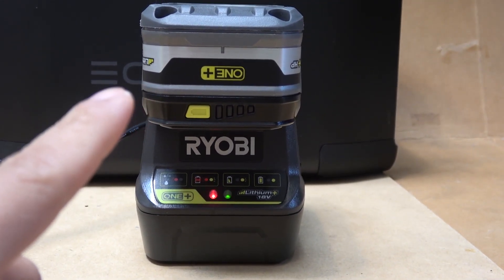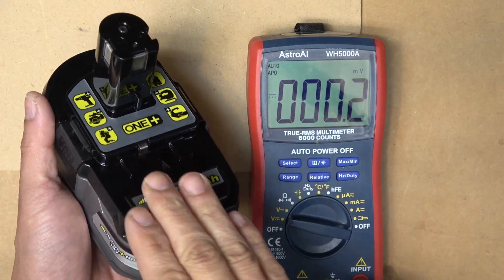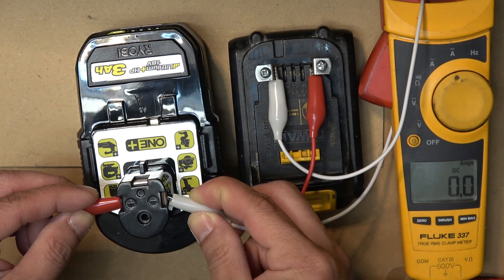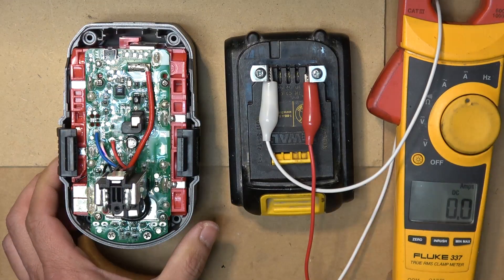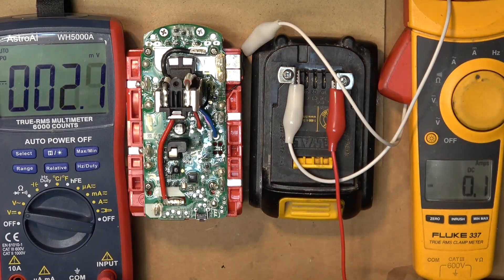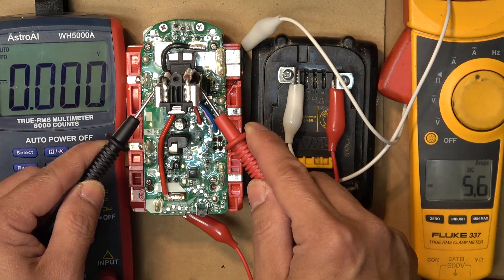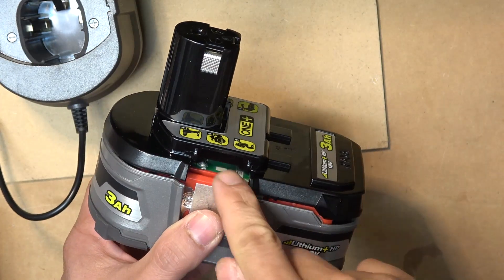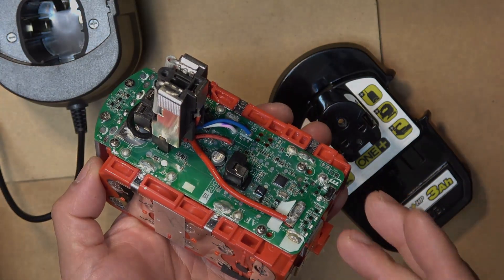Revive a NEW DEAD zero volt Ryobi 18V power tool battery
The battery is new, out of the box, and has zero volt thanks to the geniuses at Ryobi who make a phantom BMS that completely drains the battery when not in use. Is it possible to bring it back to life? Let's find out!